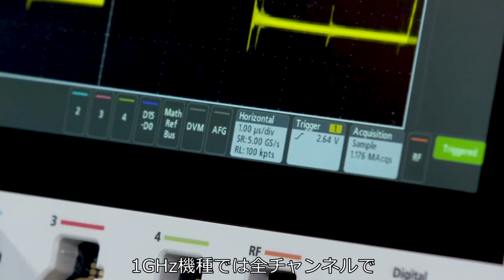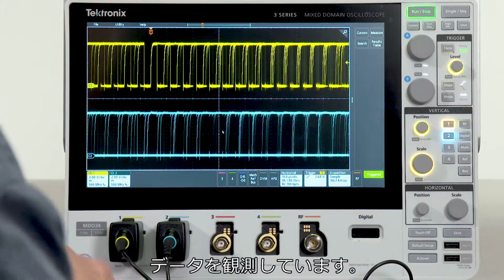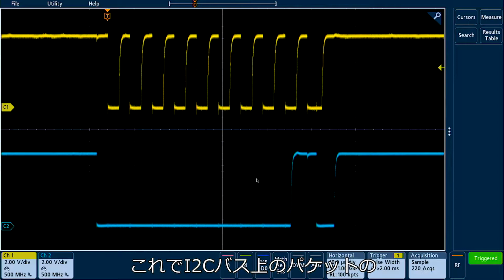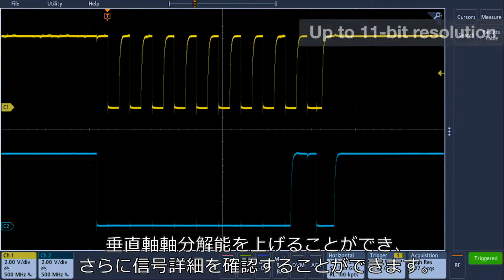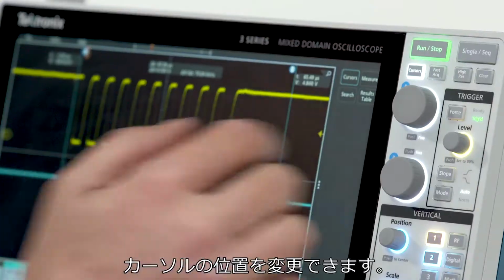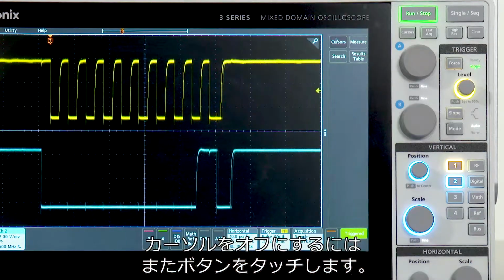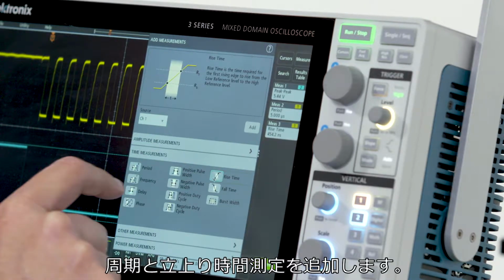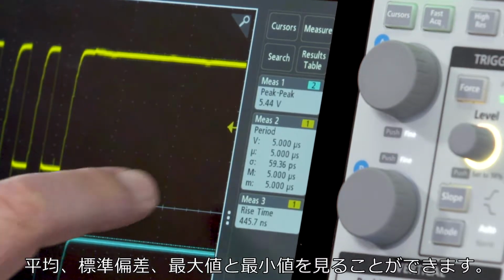テクトロニクスの3シリーズMDOご紹介2: 優れた測定機能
●テクトロニクスのオシロスコープ

テクトロニクス オシロスコープ 優れた測定機能により、発見が困難なノイズや異常現象も検出可能 ●テクトロニクスのオシロスコープ